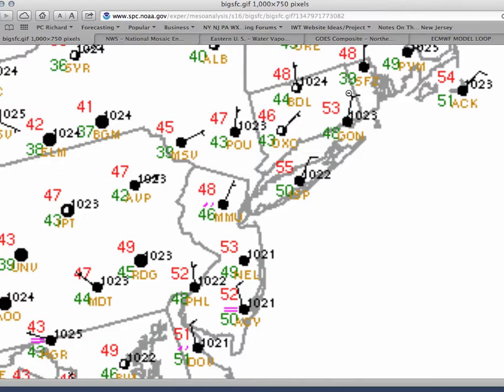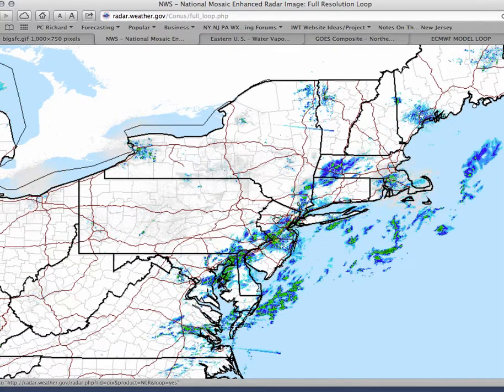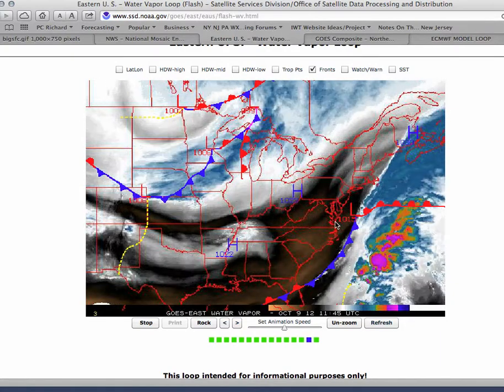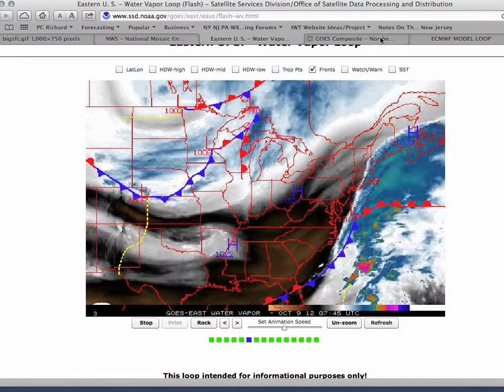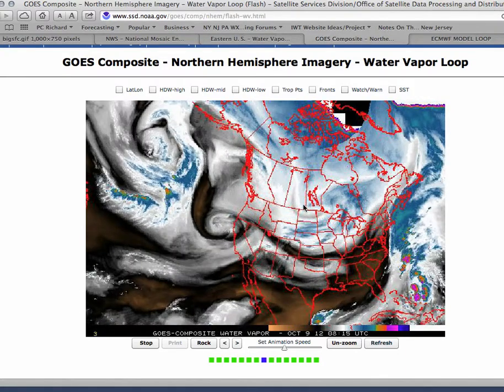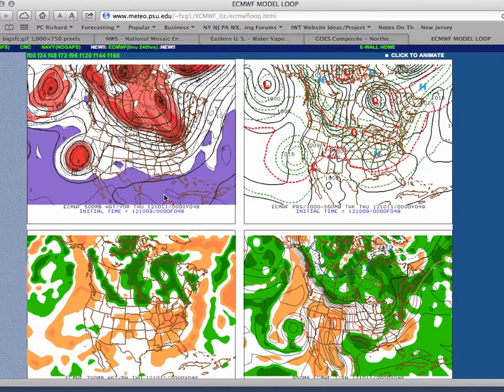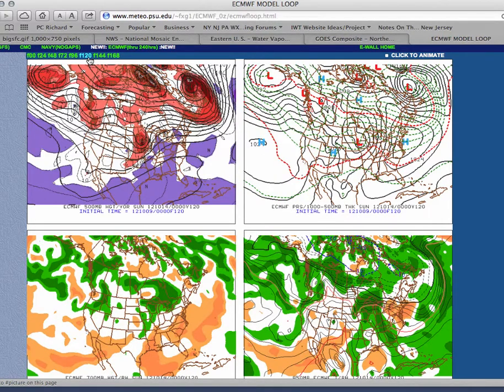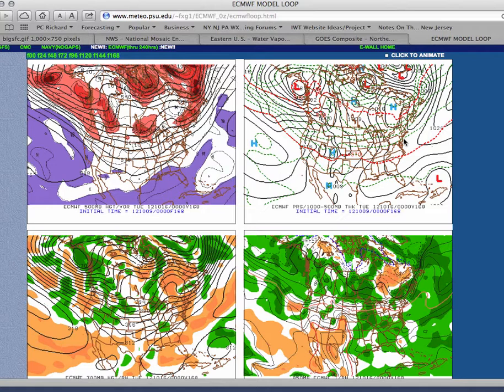Video Discussion for October 9, 2012.mp4